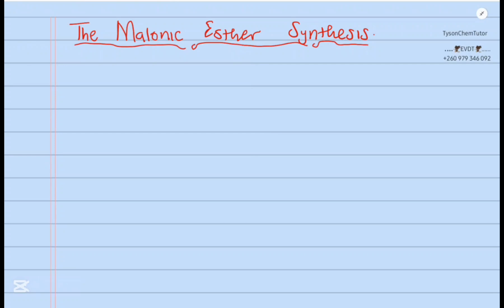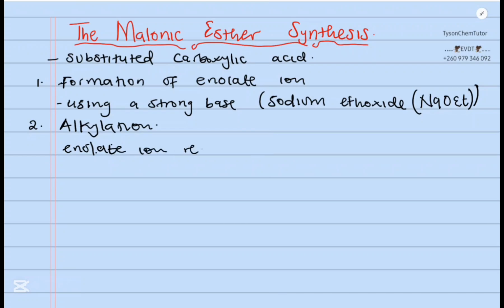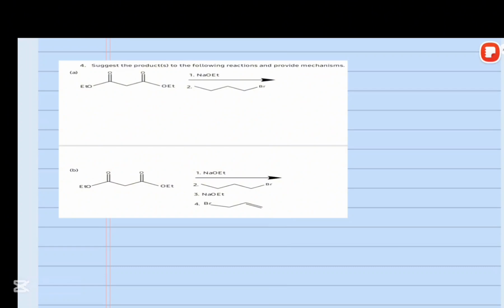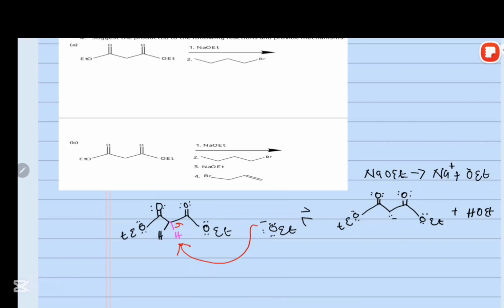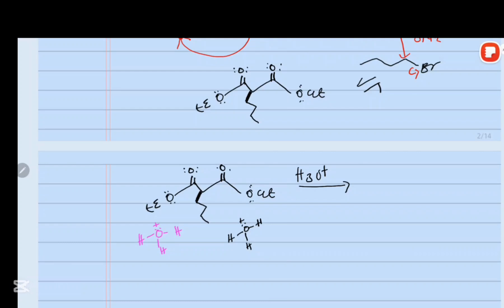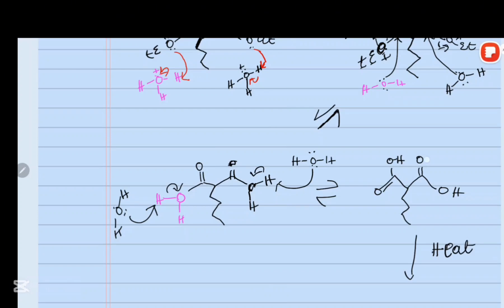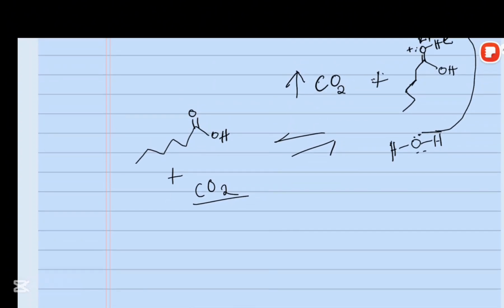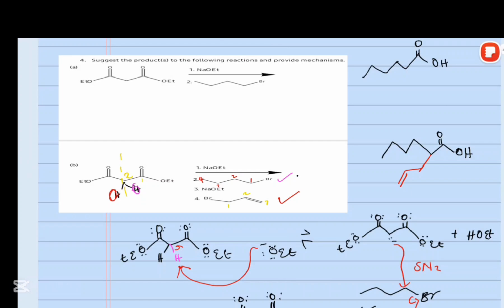Revision questions on Malonic ester synthesis